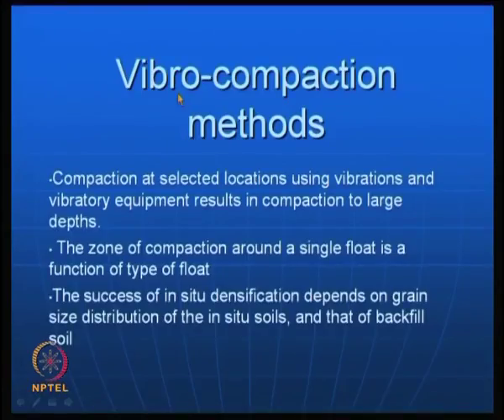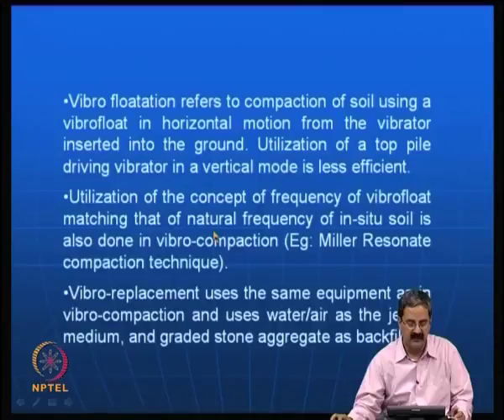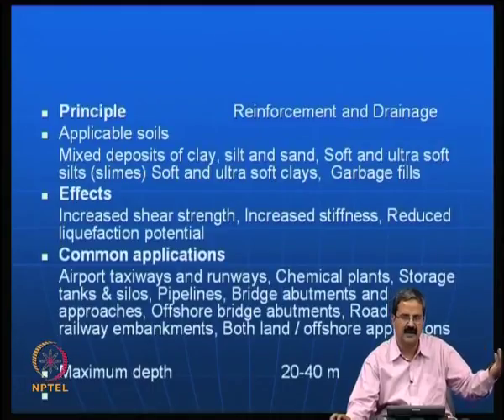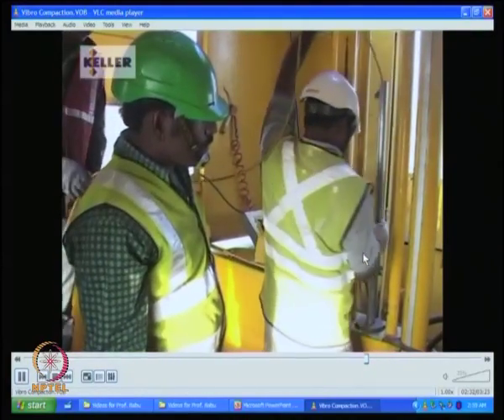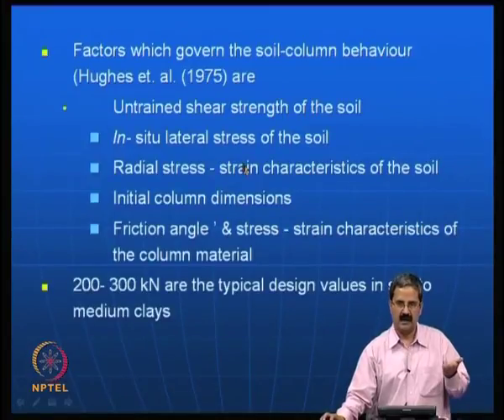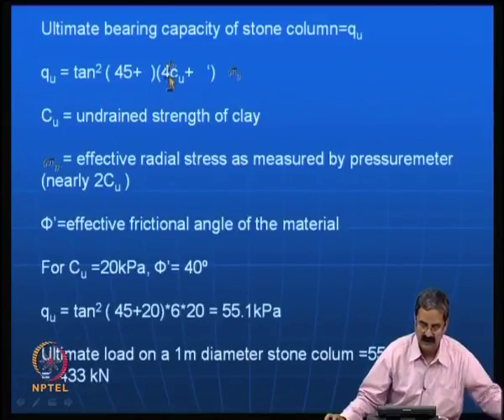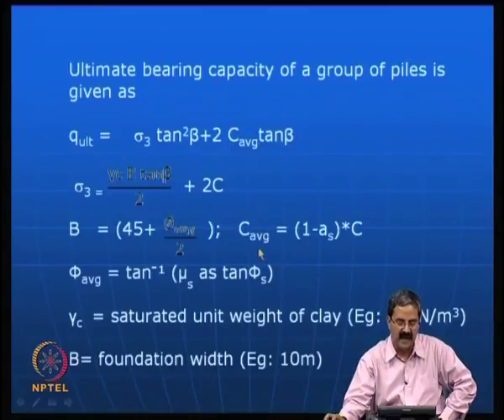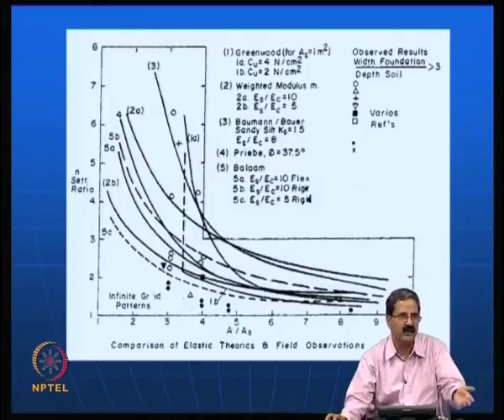1. Vibro-compaction methods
Subject :Civil
Course  :Ground Improvement Techniques